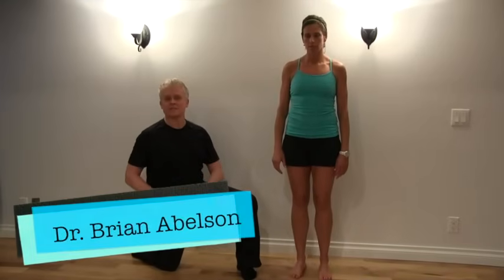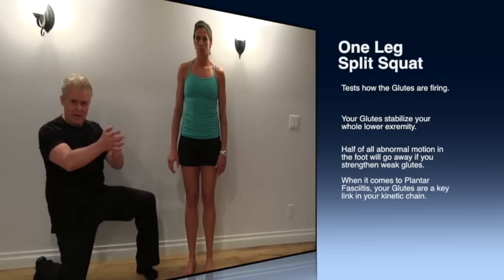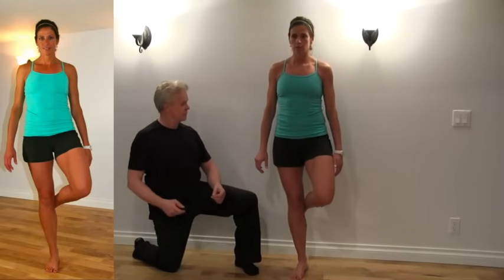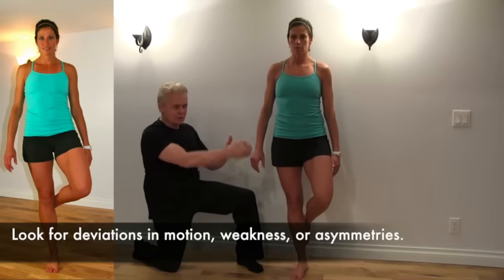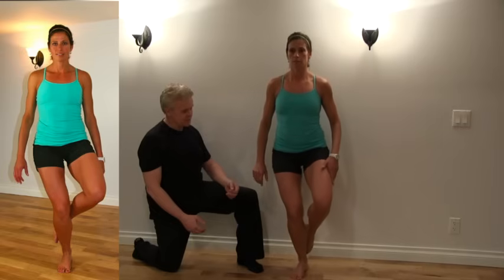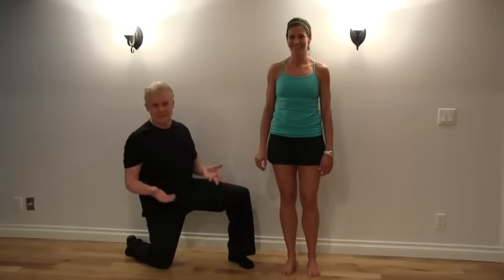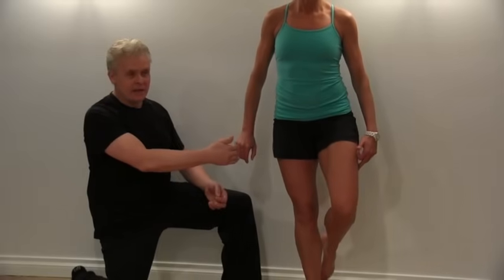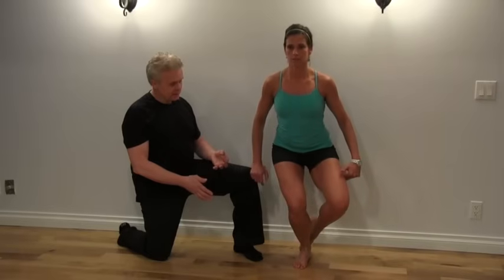Functional Testing - One Leg Squat Analysis - Ask Dr. Abelson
One Leg Squat Analysis - Using the one leg split squat to evaluate gluteal function.  Your gluteal muscles are not only one of your major shock absorbers but they also stabilize your lower extremity.

RESOURCES/BOOKS
Functional Testing publications/books

00:00 Introduction
00:25 One Leg Squat Analysis